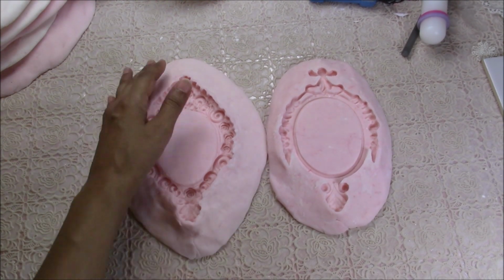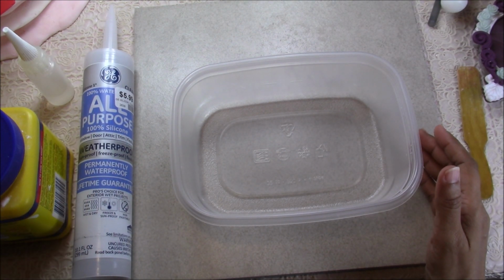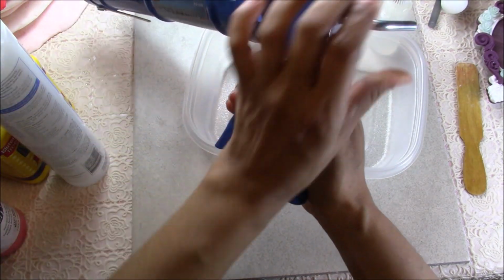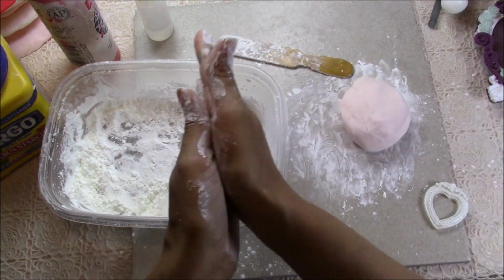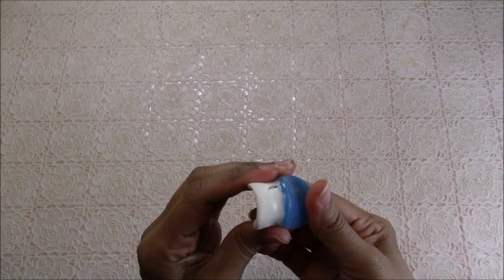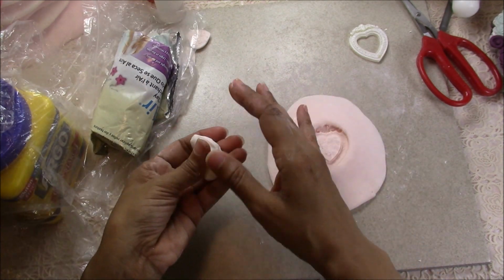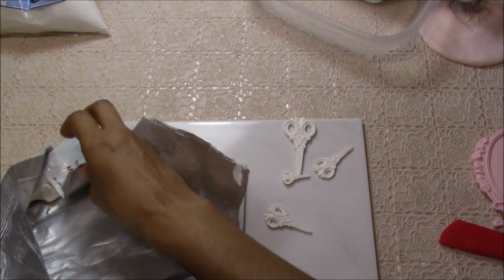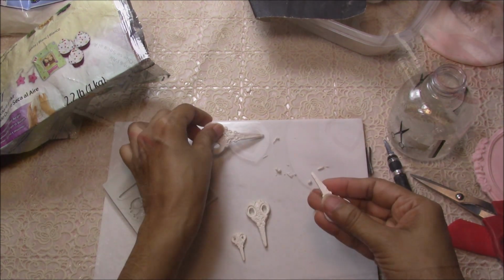Mold Making/New Techniques/Homemade Clay Tutorial Part 2 of 3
This is a new and improved (upgrade) homemade mold with new tips and techniques of previous videos regarding this subject.

For other tutorials and project shares click on the following links.

v=FHICL...

Thank you beautiful souls for your support and your presence.